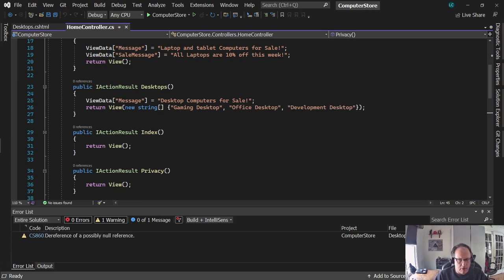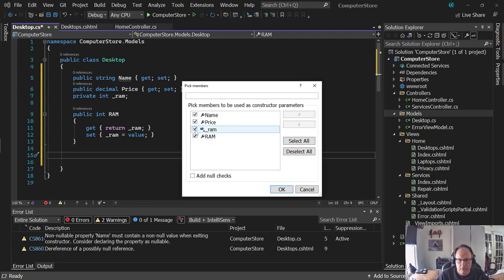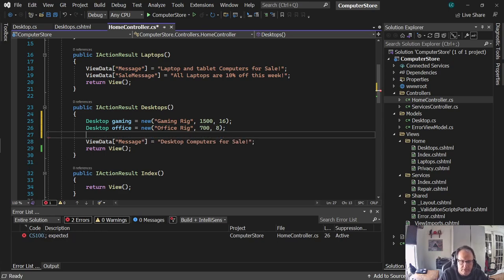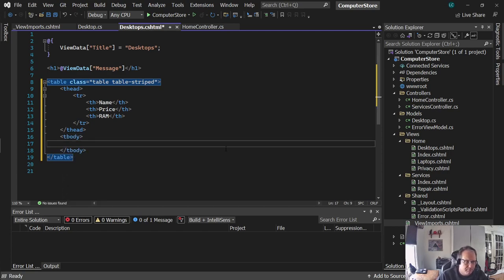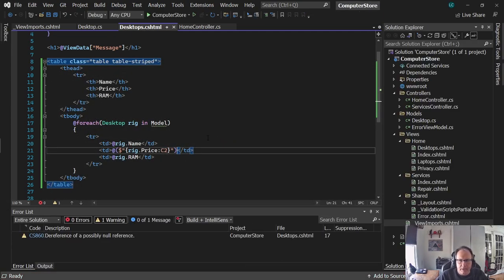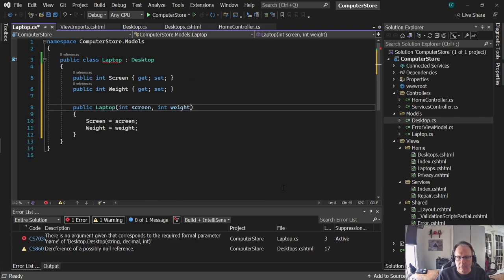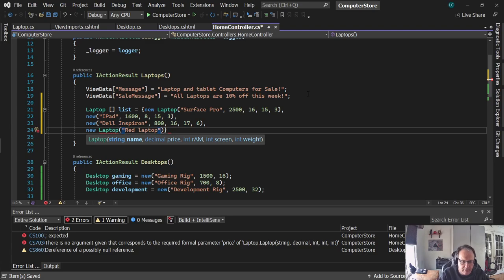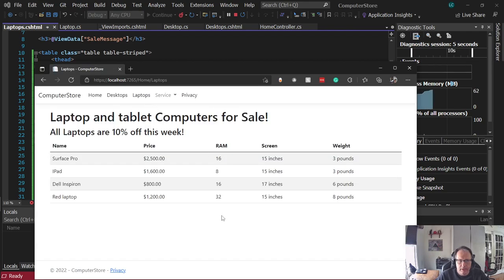Use models in ASP NET MVC 6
This video demonstrates how to create and use a model in ASP.NET MVC 6. I create two models, a Desktop and a Laptop. Laptop inherits from Desktop. The controllers build objects of each type and pass an array into the View. The view creates a Bootstrap Striped table displaying the data. Additionally, price is formatted as a currency.